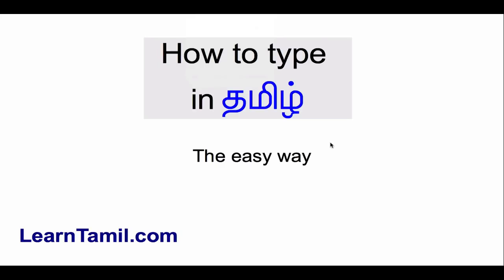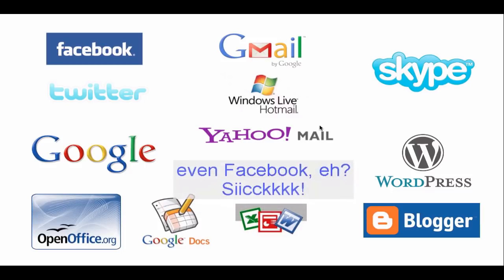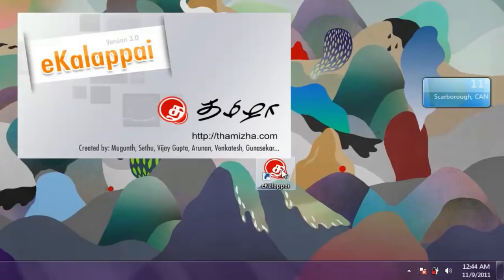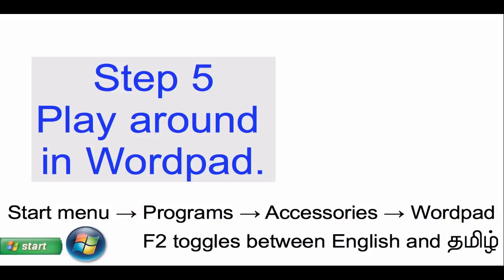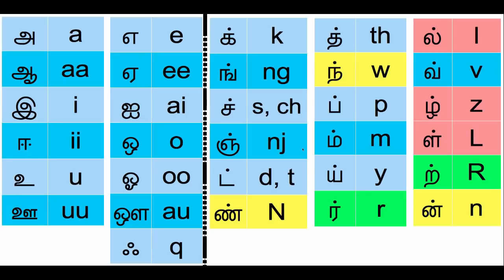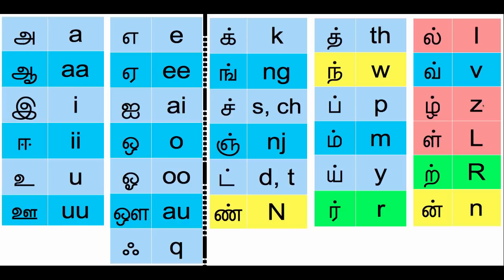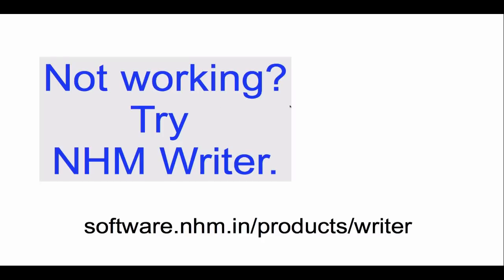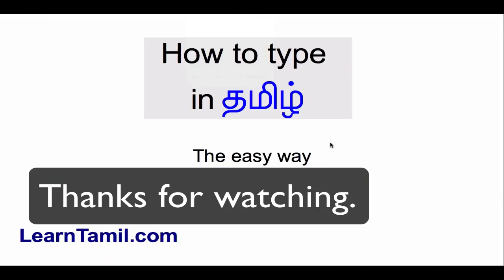How to Type in Tamil: the easy way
Instructional lesson for Thamil language students in English-speaking countries.
How to type in தமிழ் language on the computer using FREE software programs (eKalappai or NHM writer) for the Windows operating system.